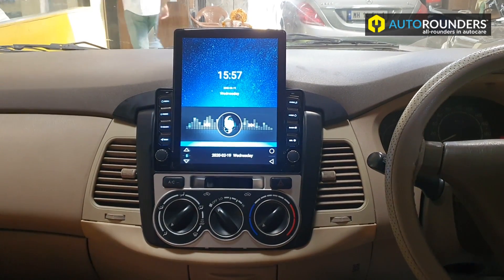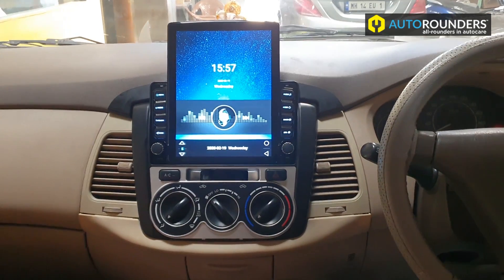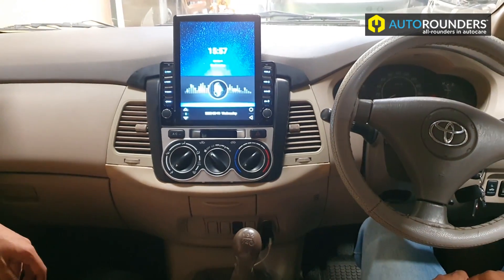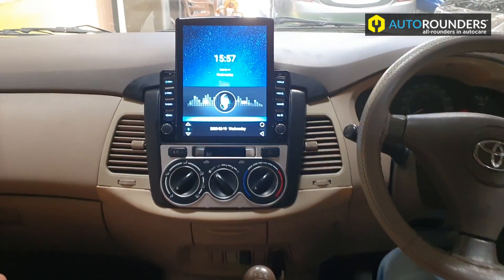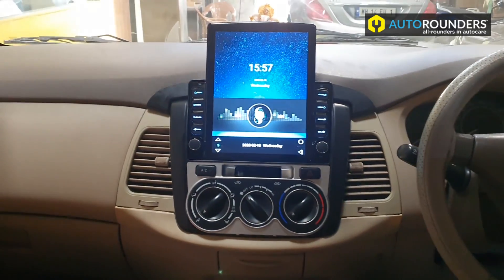Tesla Type Screen Installed on a Toyota Innova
Tesla Type Screen installed on an old model Toyota Innova. Check out this demo of Tesla type screen installed on an old model Toyota innova.
Call us to get your car customized. 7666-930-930